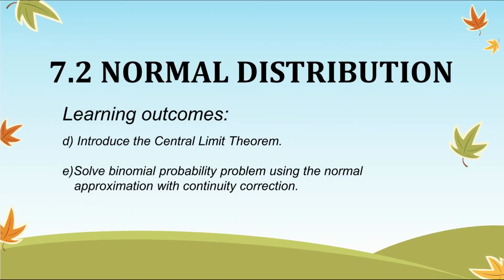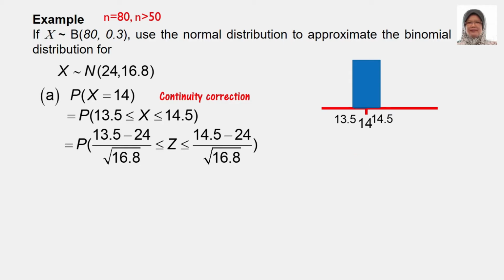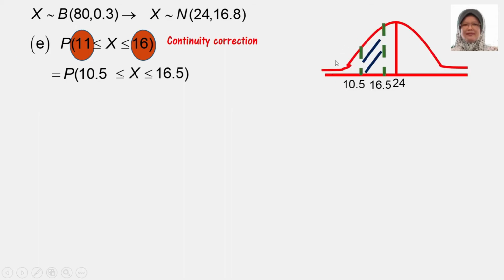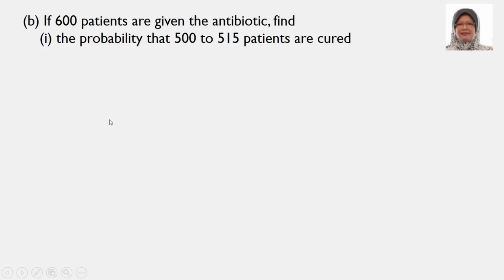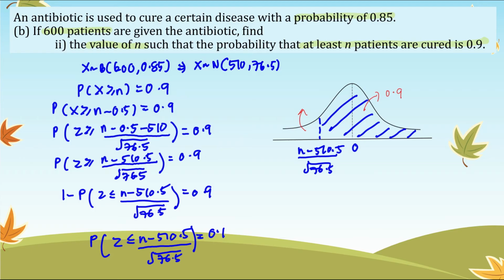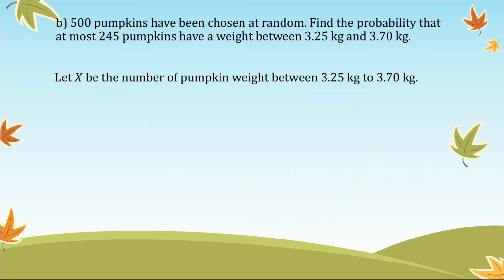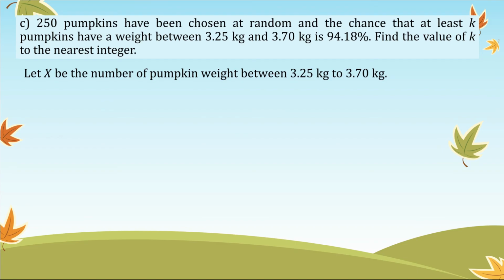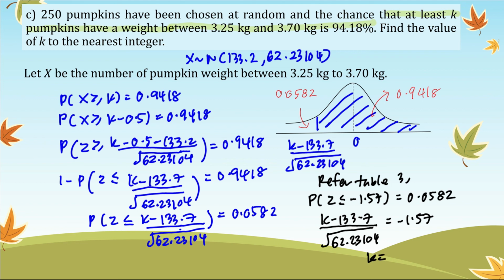AM025 TOPIC 7 (LECTURE 4 OF 4)